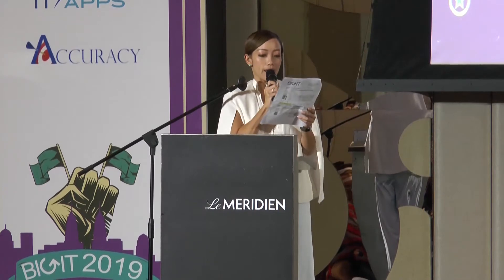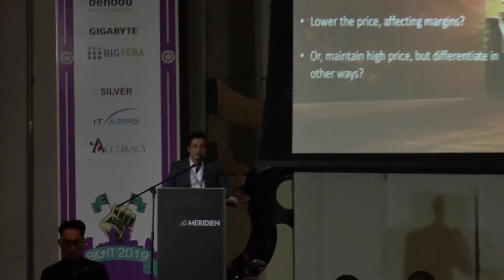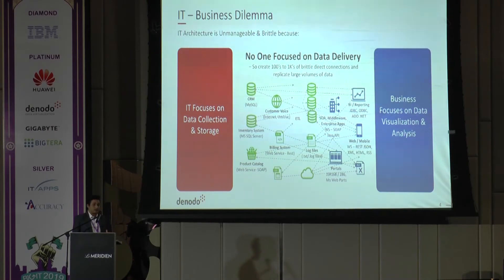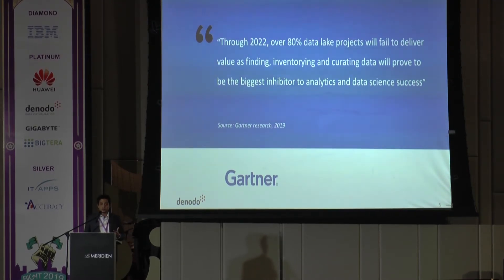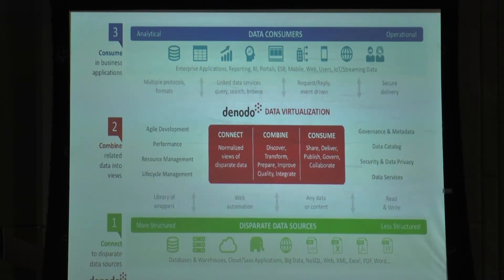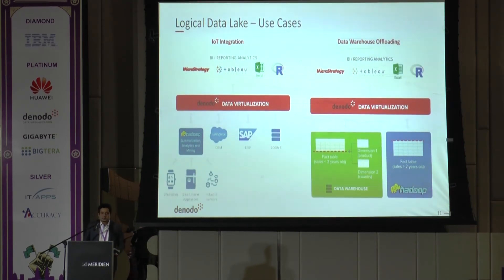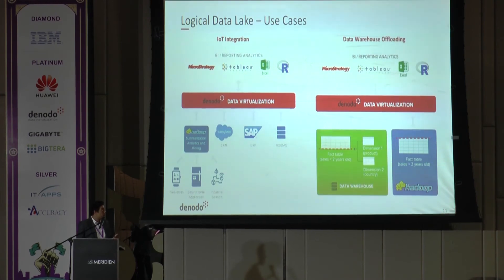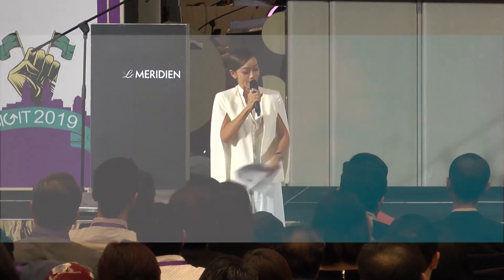BIGIT 2019: Data Virtualization as Part of a Big Data Strategy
In an era increasingly dominated by advancements in cloud computing, AI and advanced analytics, it may come as a surprise that many organizations still rely on data architectures built before the turn of the century. But that scenario is rapidly changing with the increasing adoption of real-time data virtualization – a paradigm shift in the approach that organizations take towards accessing, integrating, and provisioning data required to meet business goals.
As data analytics and data-driven intelligence takes center stage in today’s digital economy, logical data integration across the widest variety of data sources, with proper security and governance structure in place has become mission critical.

Attend this session to learn:

How you can meet cloud and data science challenges with data virtualization
Why data virtualization is increasingly finding enterprise-wide adoption
How customers are reducing costs and improving ROI with data virtualization

Sushant Kumar,
Product Marketing Manager,
Denodo

If you are keen to join the latest update join us